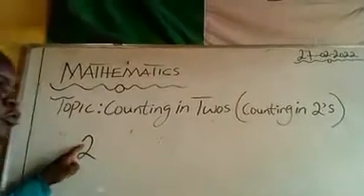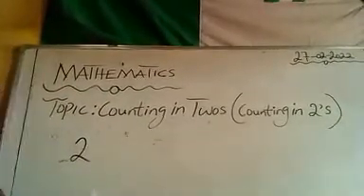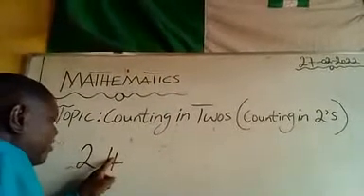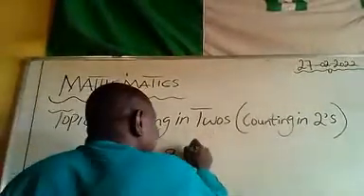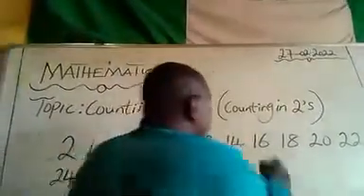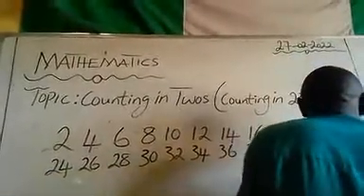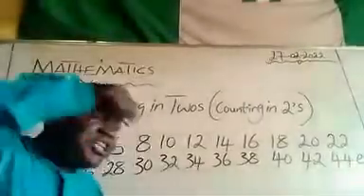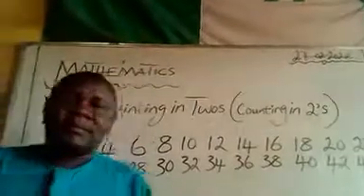Counting in Twos (Counting in 2's) in Mathematics.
An Off-Hand method of Teaching in Western Education.